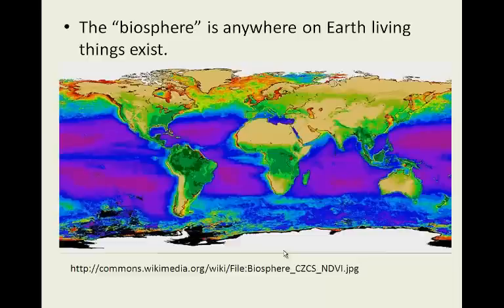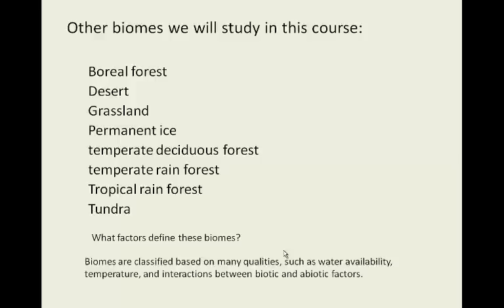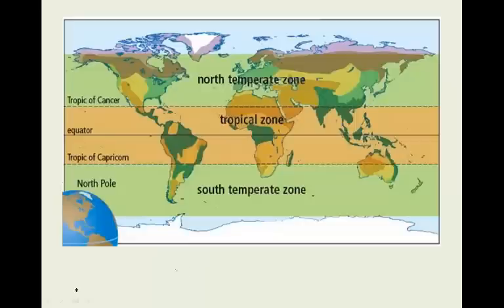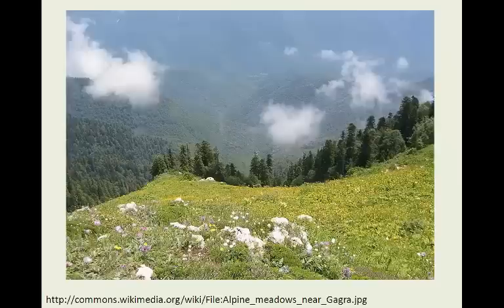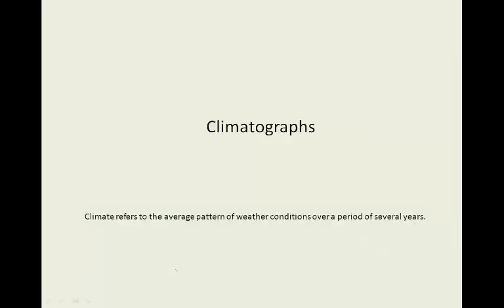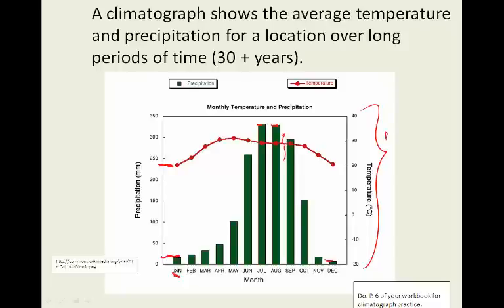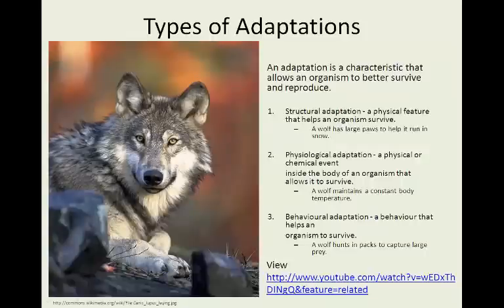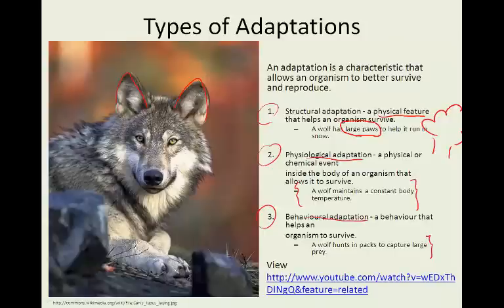Biomes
An introduction to biomes, including key terms.